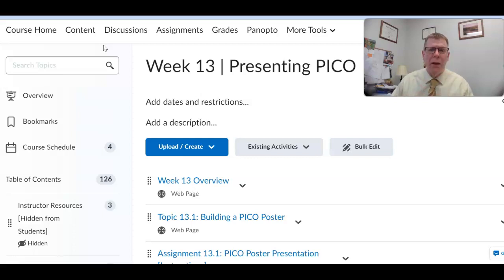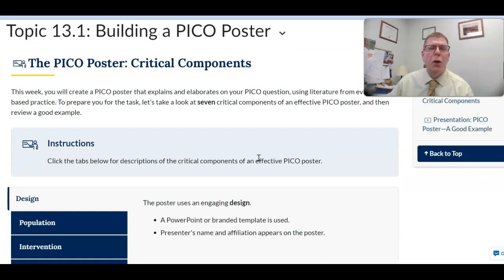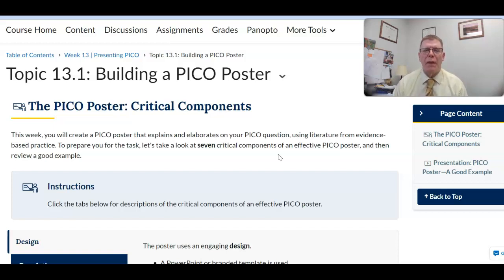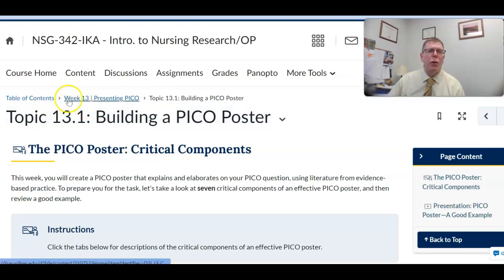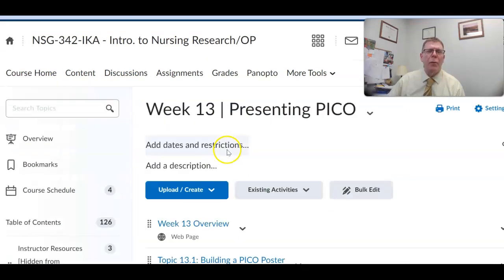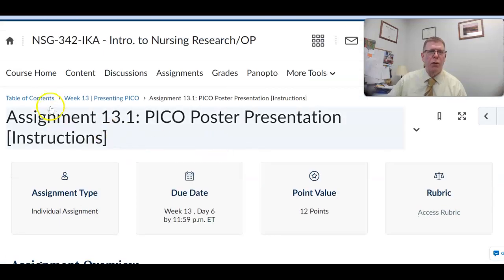PICO Process Weeks 13 and 14 NSG 342 Sp 23 ABSN